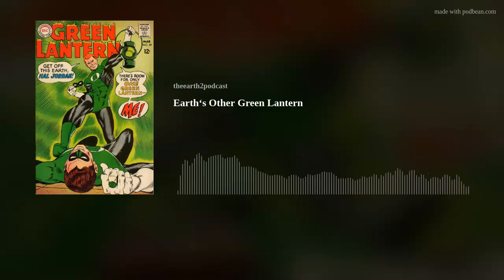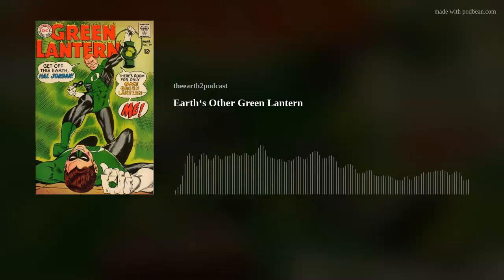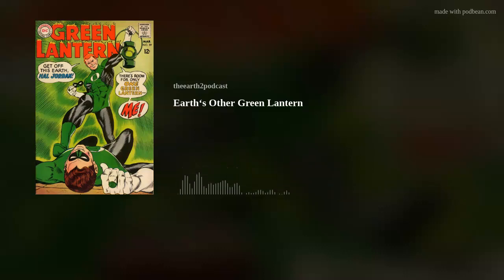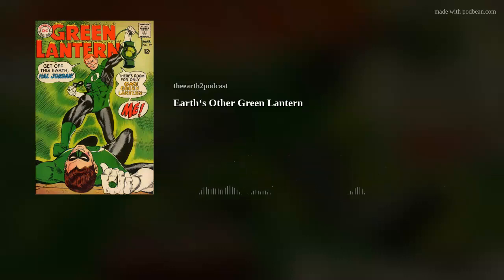Earth's Other Green Lantern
Hal Jordan gets a blow to his ego when he finds out he wasn't the only choice to be Earth's Green Lantern, there was also GUY GARDNER!

Good thing the Guardians of the Universe have a 'What If?' machine to show him how Guy would have worked out in the role.

Join David and Peter as they cover the debut of everyone's favourite... sorry, some people's favourite Green Lantern!